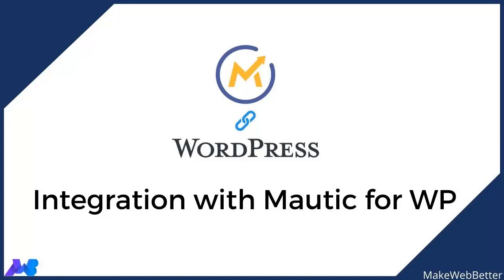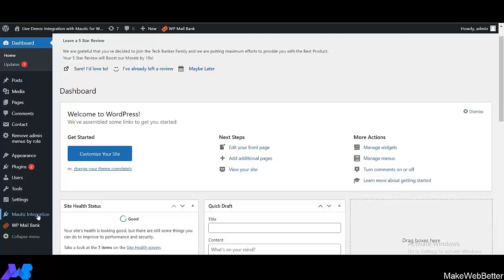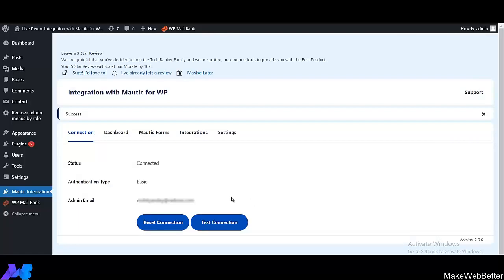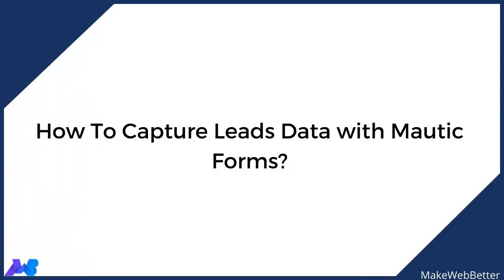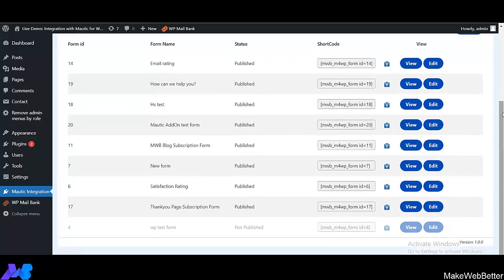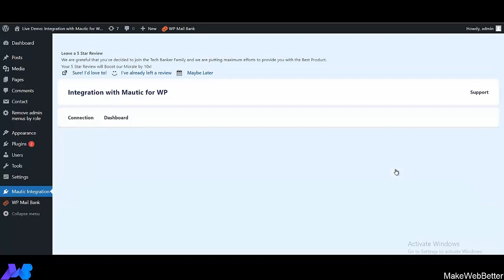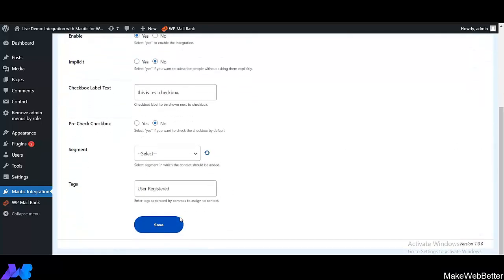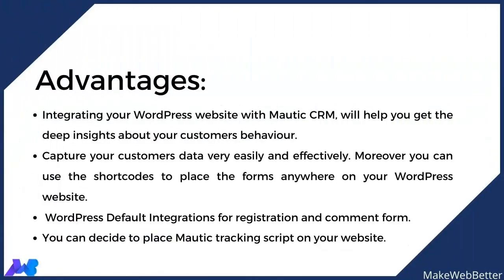Mautic WooCommerce Integration: How to Connect WordPress with Mautic and Convert Leads?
Hey Watchers! We are glad to inform you that all the plugins and their support are handled by WP Swings, in order to deliver the best possible solutions for scaling up your business growth. This plugin and its support have been discontinued from our website. But we are committed to providing top-notch solutions as per your business needs and requirements.

We don't want you to wait for what you need. So, the following are the time of the demo corresponding to the plugin features, click and watch:

00:00 Intro
1:35 What is Integration with Mautic for WP?
4:11 How To set Connection Between Mautic and WordPress Website?
6:08 How To Track Leads on Mautic Dashboard?
8:10 How To Capture Leads Data with Mautic Forms?
11:35  Default Integrations of Registration and Comment Form
16:26 How To Enable Mautic Tracking?
17:55 Advantages of Integration with Mautic for WP

Want to get the best theme design for your store or are you worried about WooCommerce Security and maintenance? Don’t Worry we at WP Swings offers comprehensive and best solutions that will help you create your WooCommerce store from scratch be it revamping, theme designing and development, custom plugin development, API Integrations, or WooCommerce store setup and development.

Hey! Something good for you, WP Swings has an affiliate system that will help you get the best commissions in the industry, and we will be providing you with every assistance and resource needed to market our products and services.